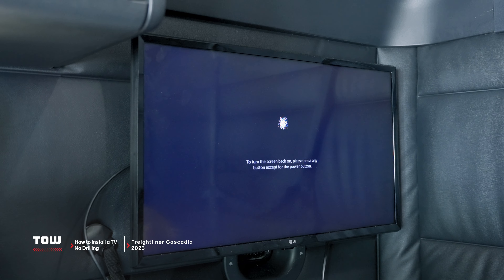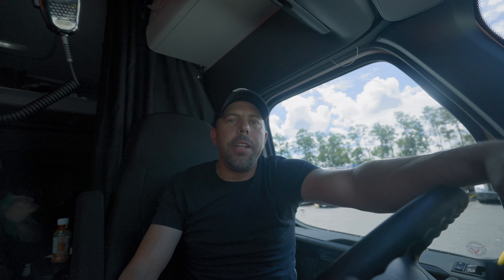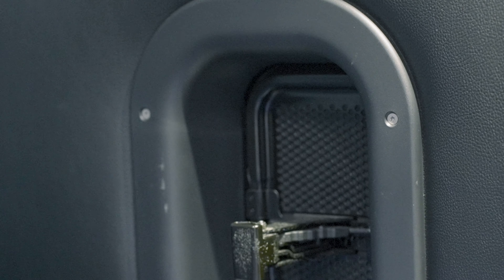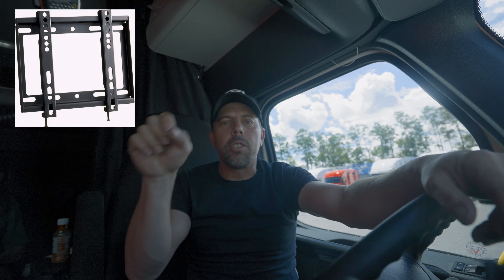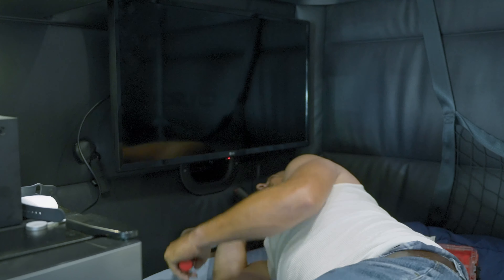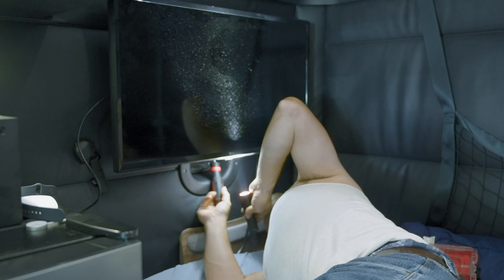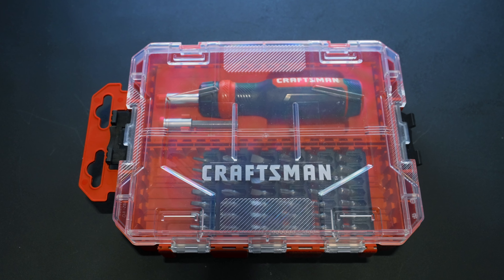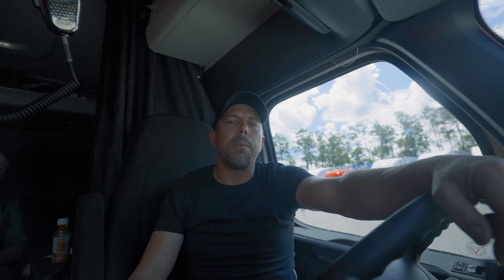How To Install a TV Without Drilling Holes - P&S Transport - Life Of A Flatbed Truck Driver - TOW01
Welcome to the first video of my new segment called, "Tip of the Week." In this video, I discuss how to install a TV without drilling holes. This is the life of a flatbed truck driver working for P&S Transport. I hope you enjoy the video!

//Driver Code:
DELJAS

//About me:
I'm a rookie truck driver. I work for P&S Transport, and I enjoy bringing the trucking community creative content.

//Camera Lenses
Sony Zeiss 16mm - 35mm f4
Tamron 28mm - 75mm f2.8